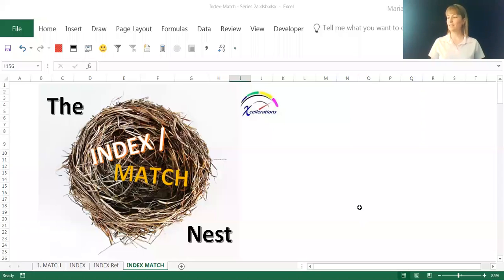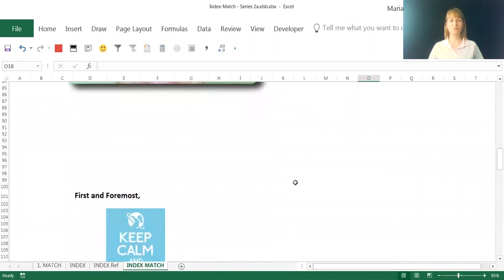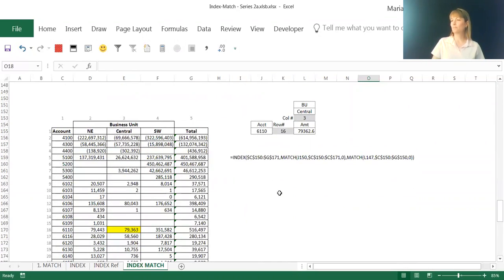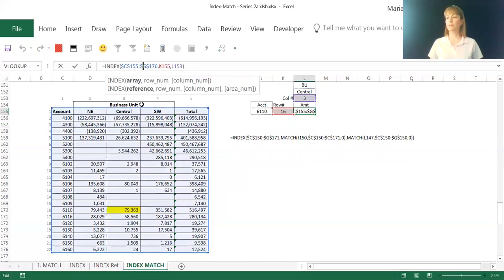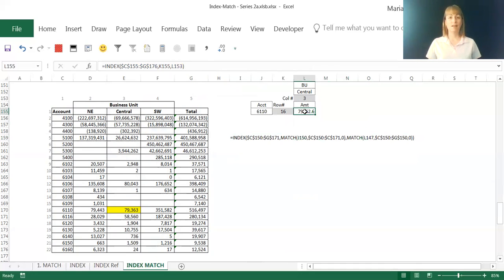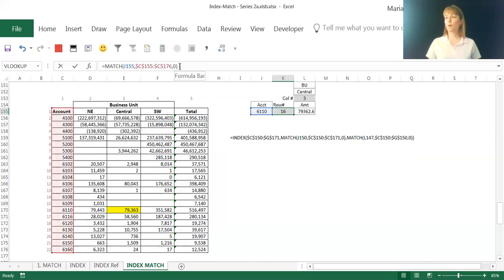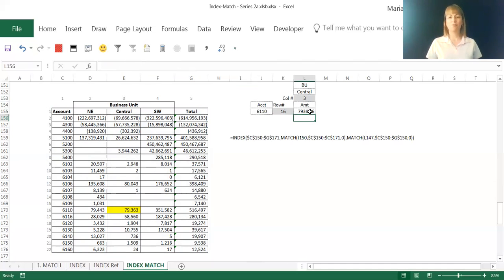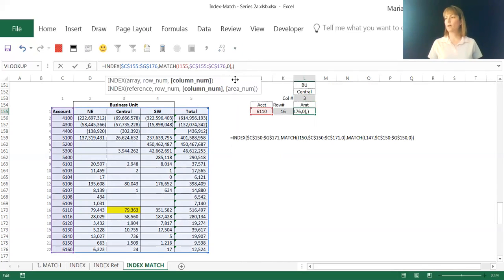The INDEX/MATCH Nest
A nest sounds nice and cozy, right?  Keep that image in your mind today as we dive into the INDEX/MATCH nested formula.  It can look really scary, but if you've already built the pieces, it's really easy to put them together.  I'll show you how in this video.